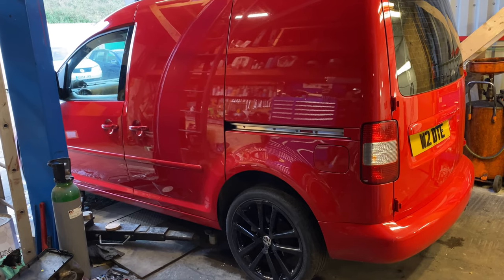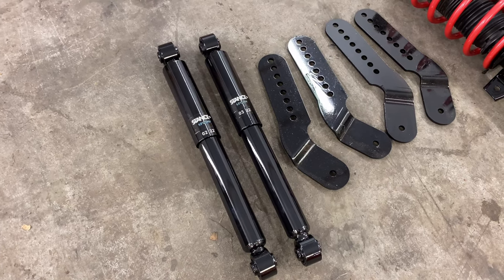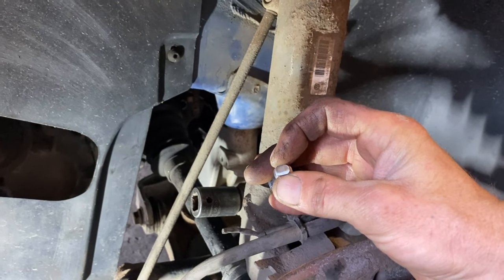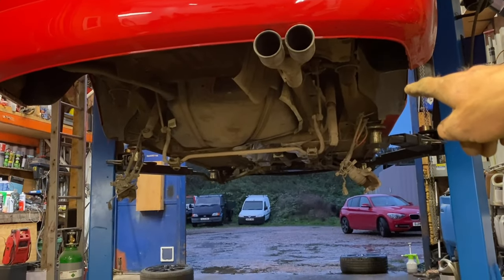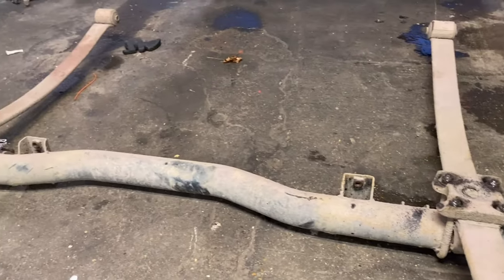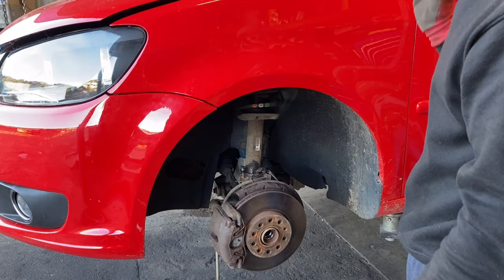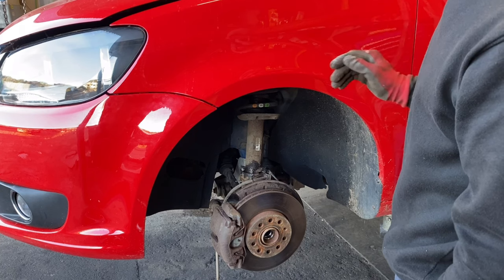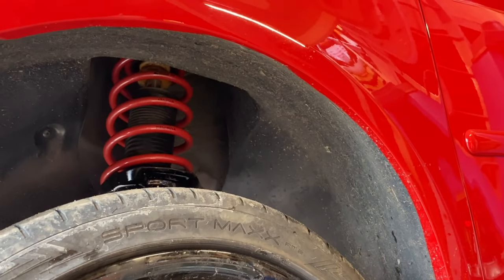CADDY 2K Build series - 60mm lowering - Axle flip -Ep10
whats goin on guys another episode on the caddy 2k build series and its finally lowering time, longover due but lets do it.
i have eibach 60mm springs for the front and an axle flip kit for the rear. here’s links to all the parts I used.

60mm springs

stance lowered tea shocks